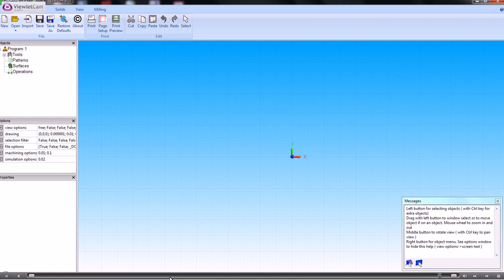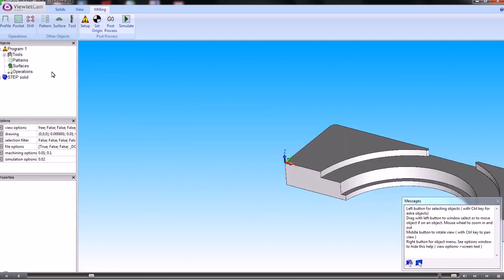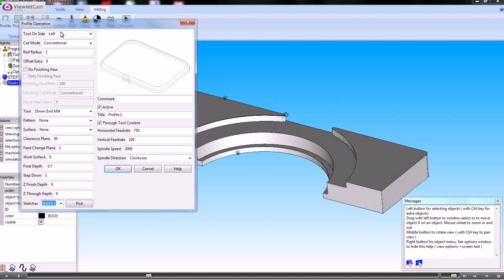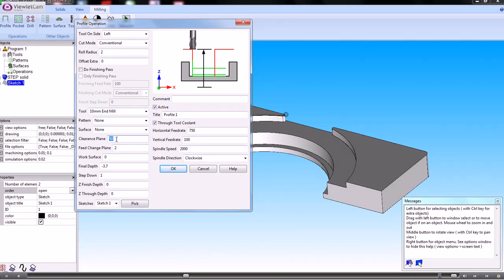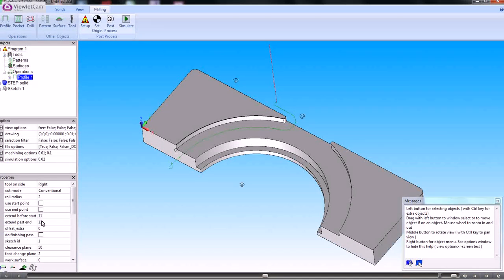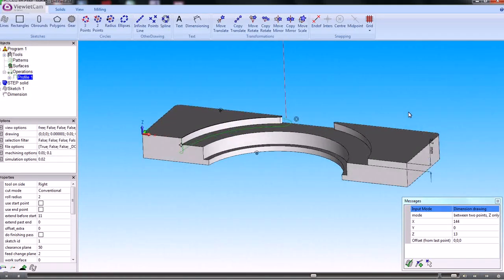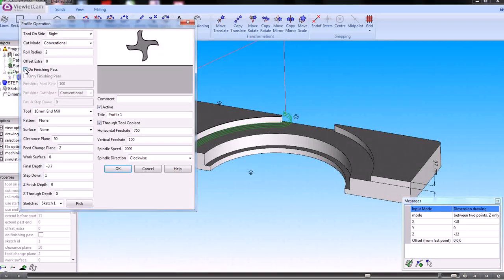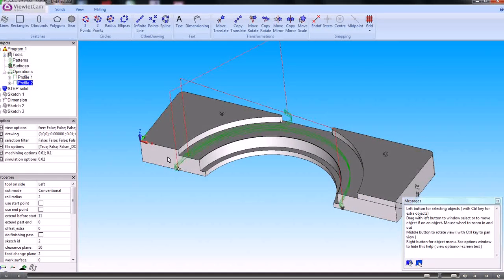Dolphin 3DCAM 2D Milling from STEP file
Shows how to import and manipulate a 3D STEP file and create 2D Milling toolpaths